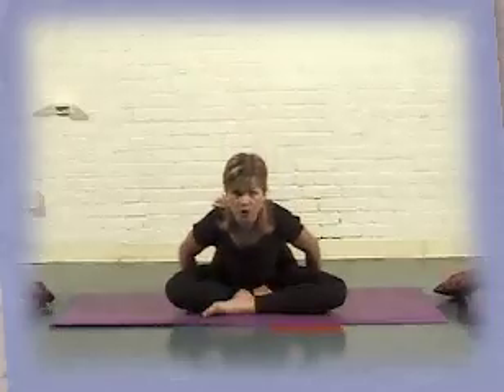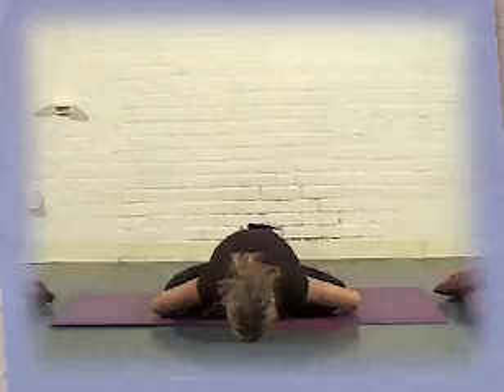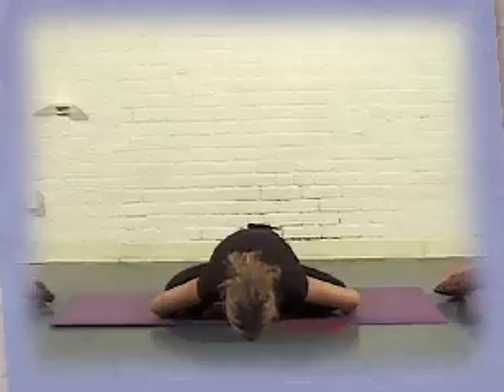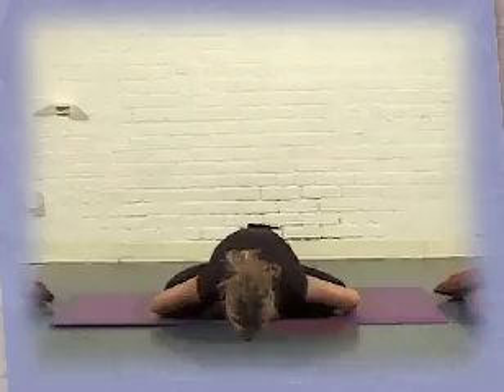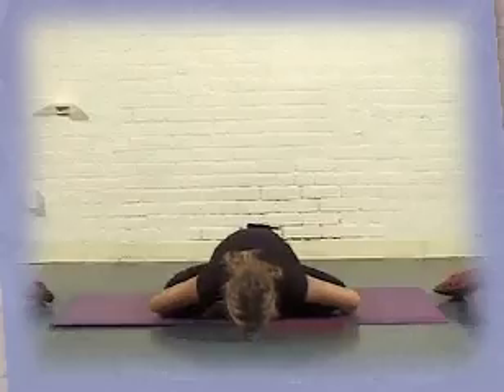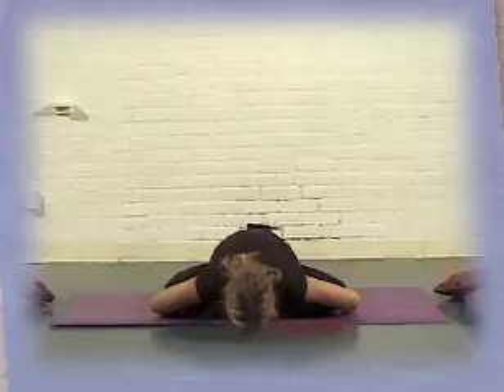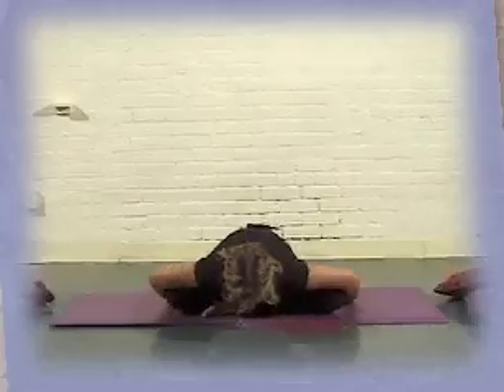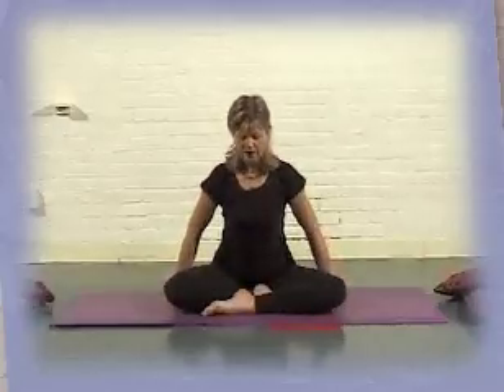Practice of Yoga For Soul and Body Health 5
Practice of Yoga For Soul and Body Health 1
Yoga for body health, soul makes us calm and better. Yoga is very easy to do and can be done anywhere